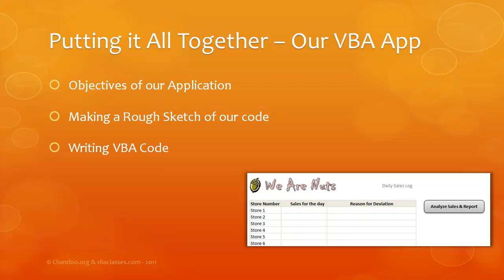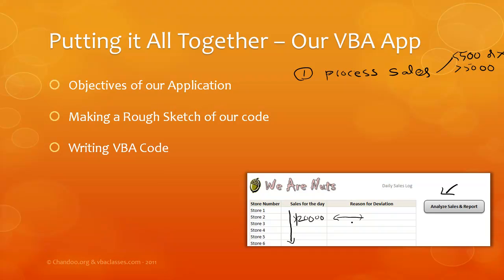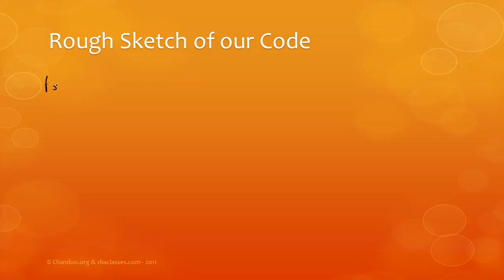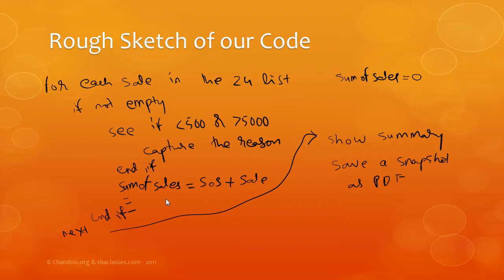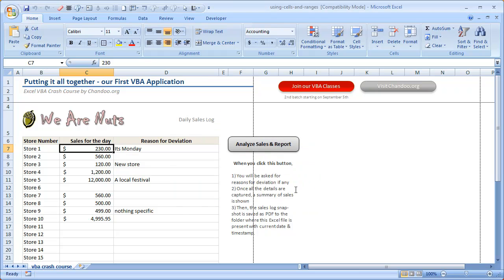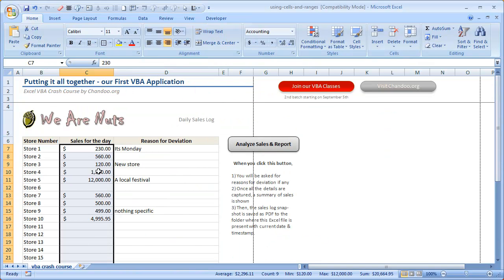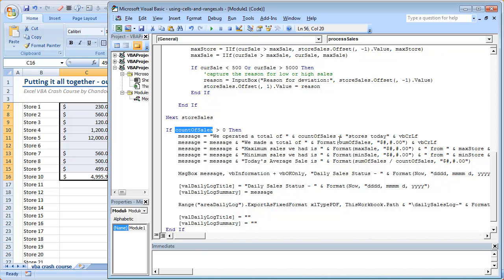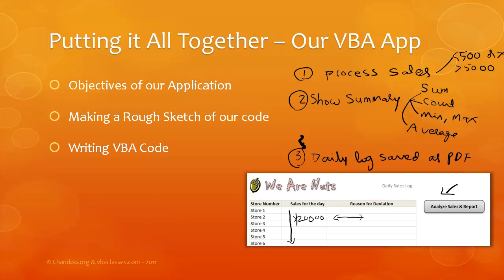Our First VBA Application in Excel - VBA Crash Course from Chandoo.org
Learn how to create a simple VBA Application using Excel.